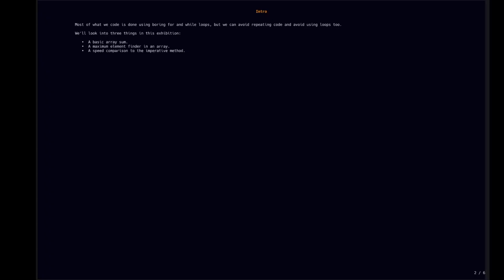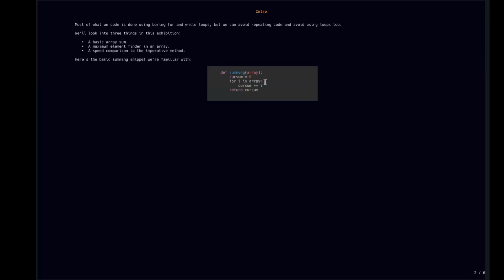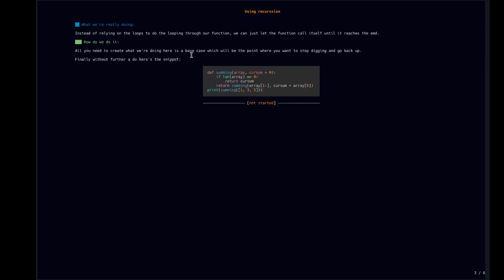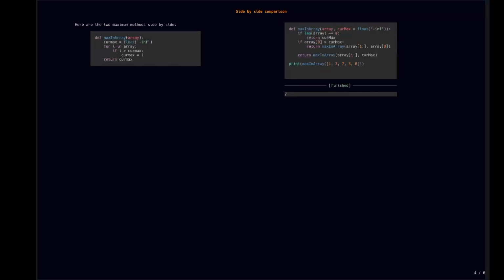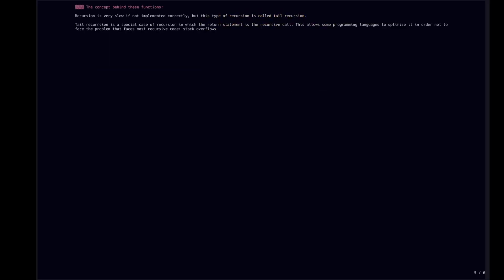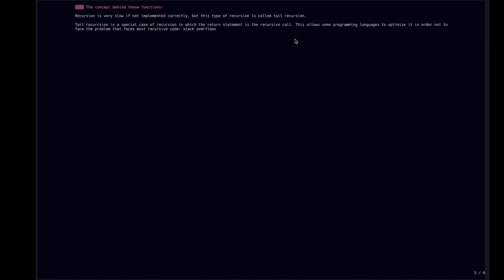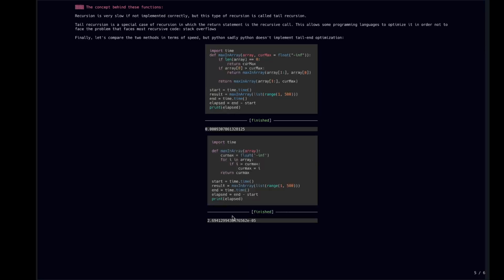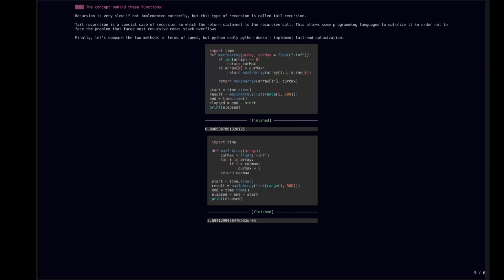Introducing tail recursion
Using the presenterm command line tool to create a presentation on tail recursion